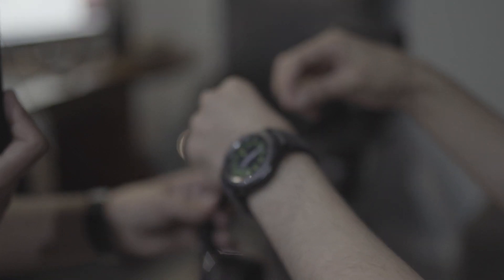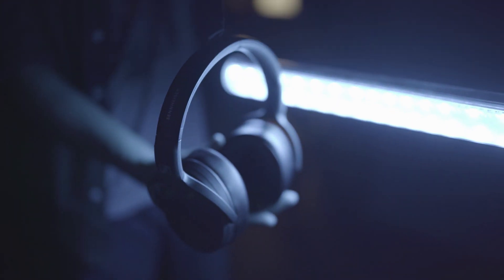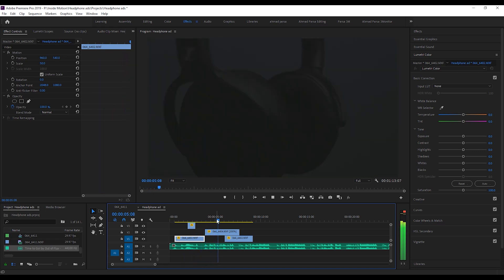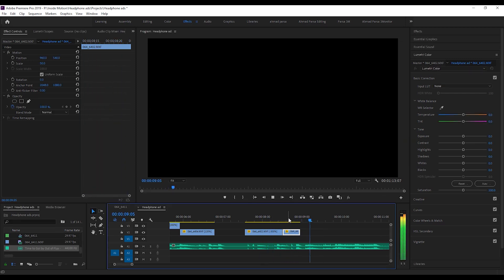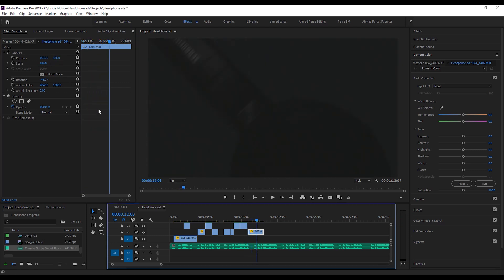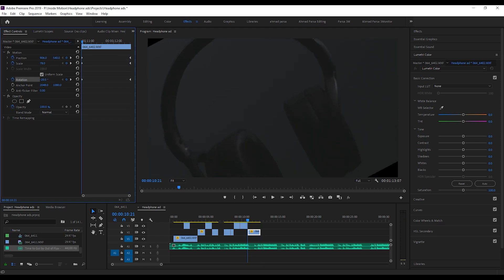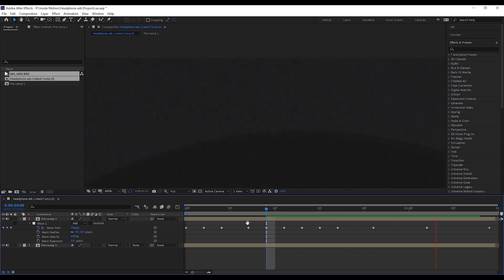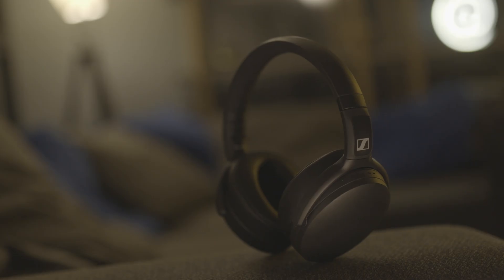How to create a professional product commercial video on low budget | Premiere Pro Tutorial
In today's video, we tried to make a professional looking commercial video for my headphones on a low budget. all we used besides the sony fx7 camera and the Sennheiser hd400s headphones, was a single stick of light for creating lighting effects. After the shoot, we took all the footage to the premiere pro and began editing.